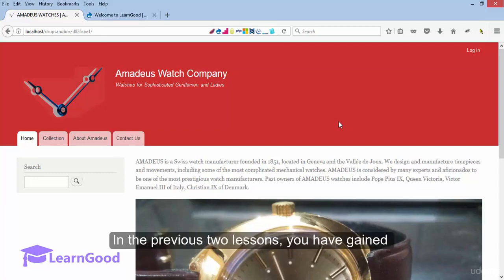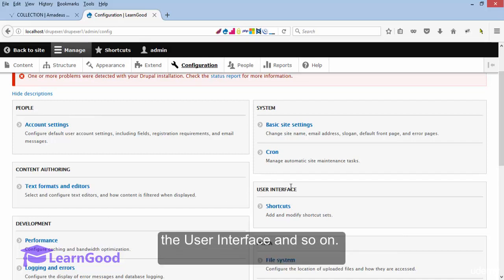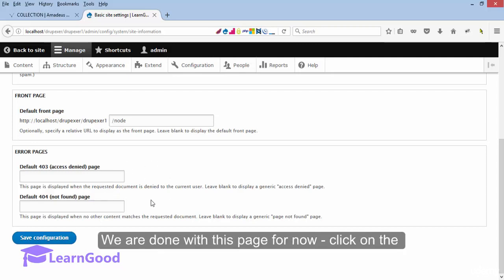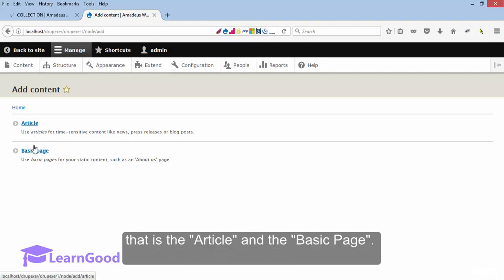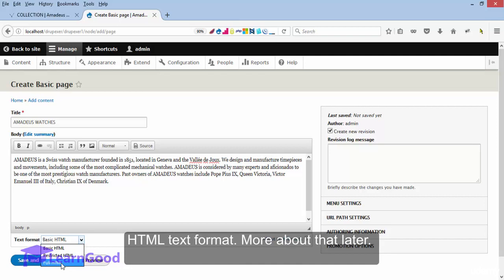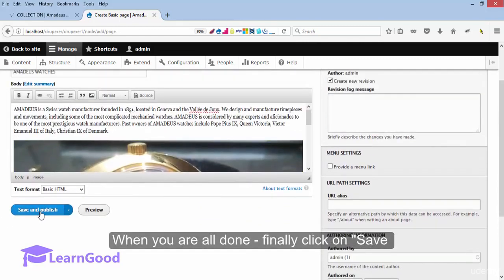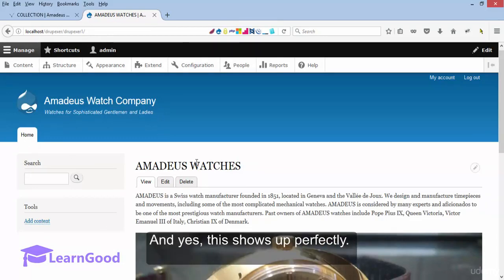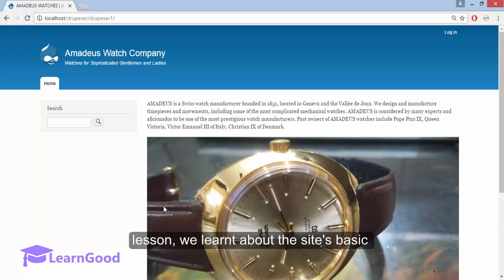4 2 4 Company Brochure Website 1 Adding a HOMEPAGE